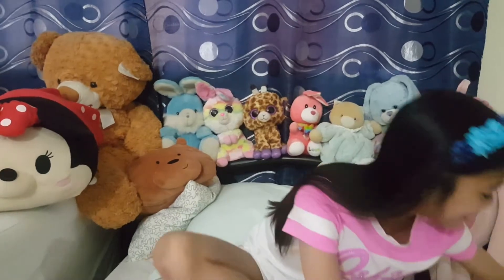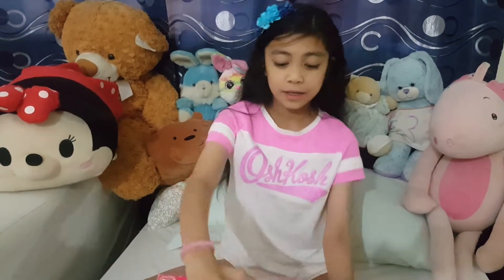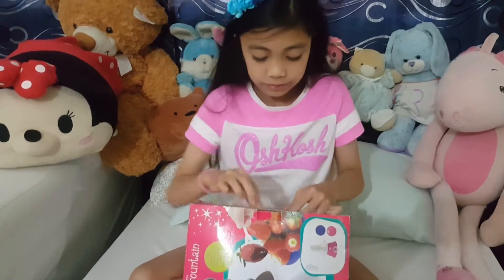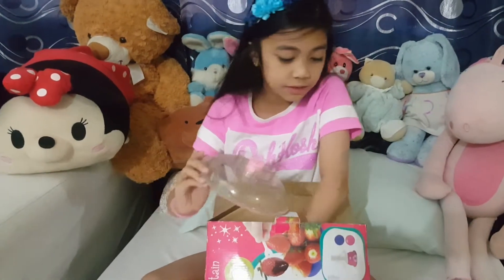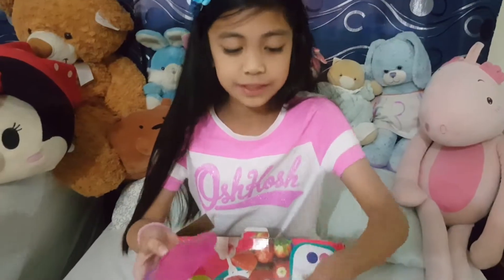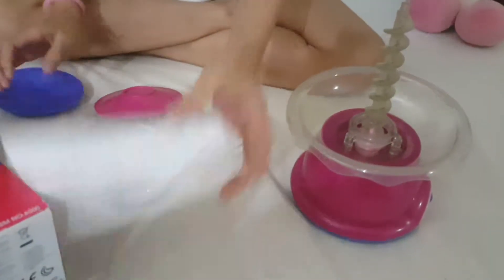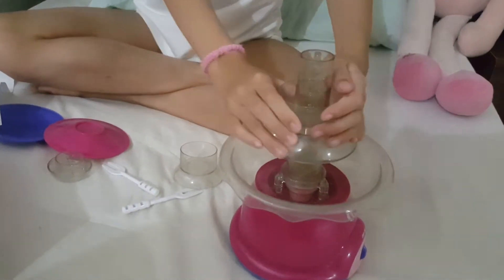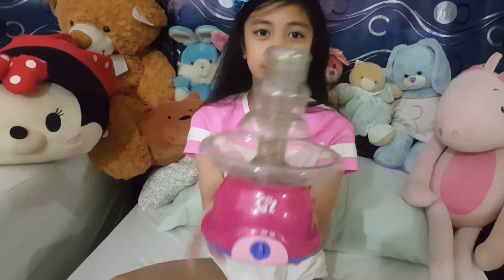Unboxing Play Go Chocolate Fountain